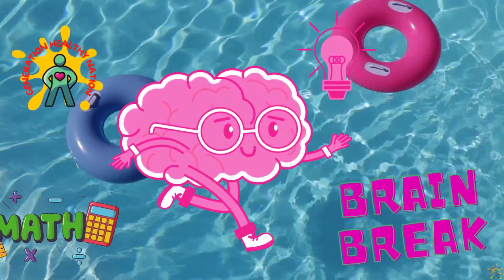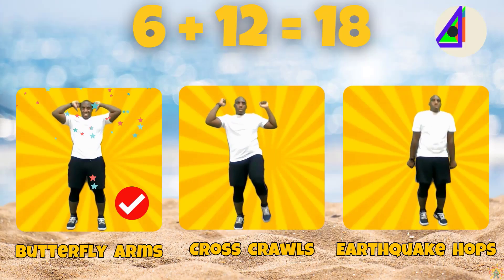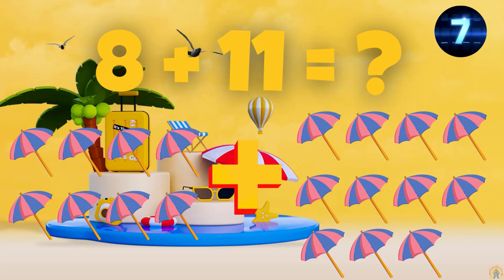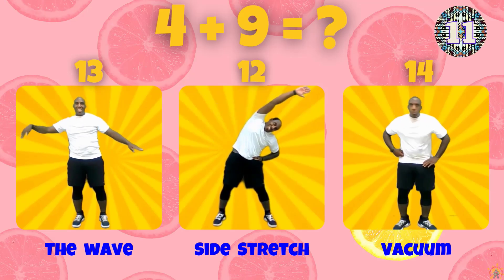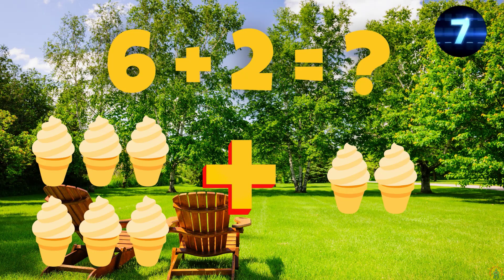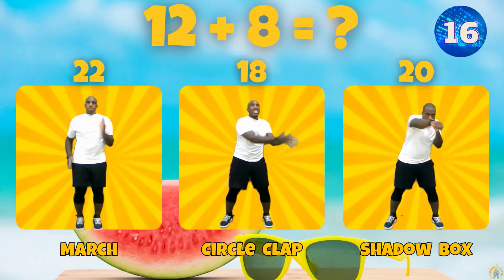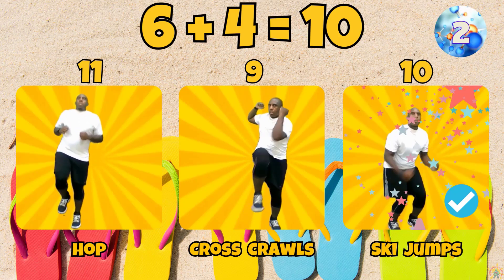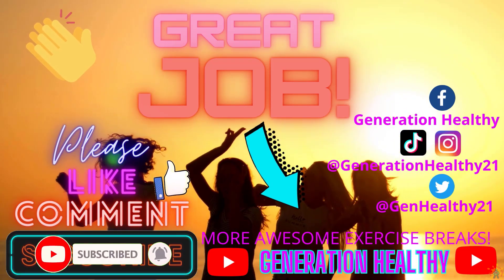SUMMER ADDITION GAME. BRAIN BREAK EXERCISE FOR KIDS. MOVEMENT ACTIVITY. MATH ADDING GAME.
MOVING TIME ACADEMY is a channel for reinforcing academic skills and concepts using exercise brain breaks and movement activities. These activities are designed to be quick breaks with no equipment needed.  If you love it, please share it with everyone!